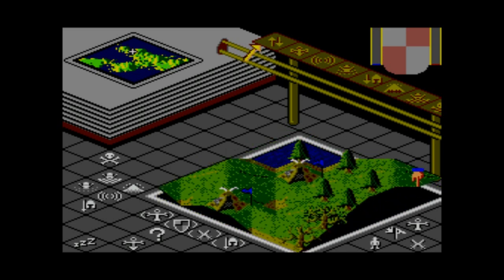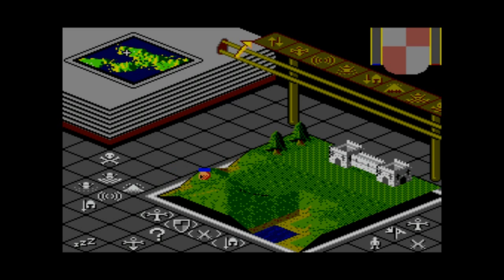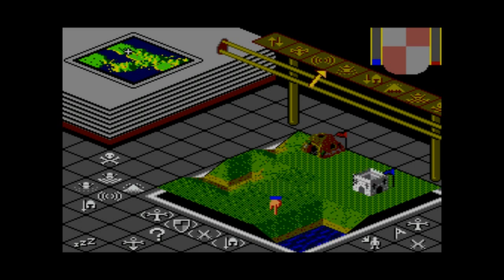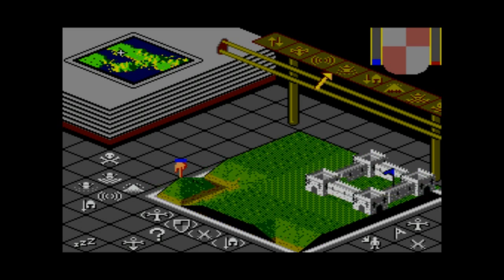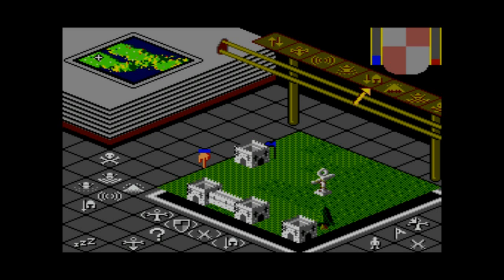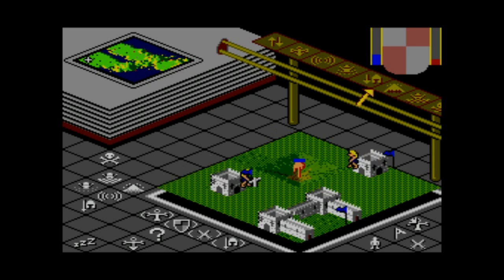Where It Started - Populous Sega Master System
In this series I will be playing a few games that I used to love as a kid. I will be showing games from many consoles.